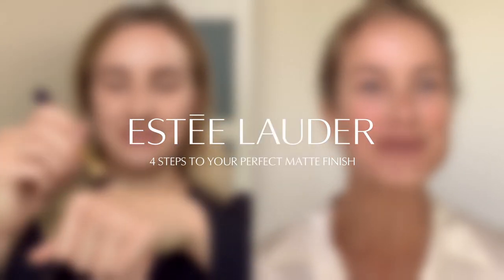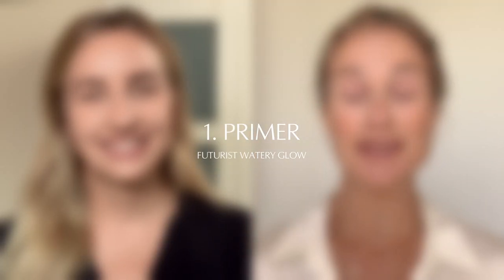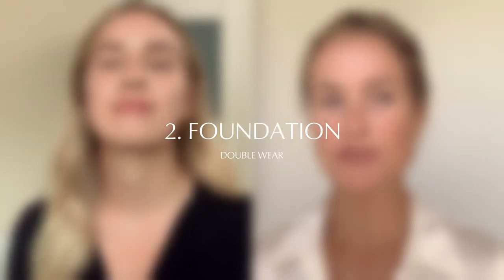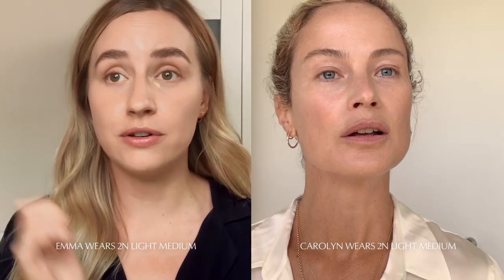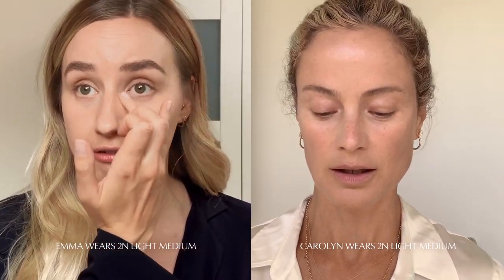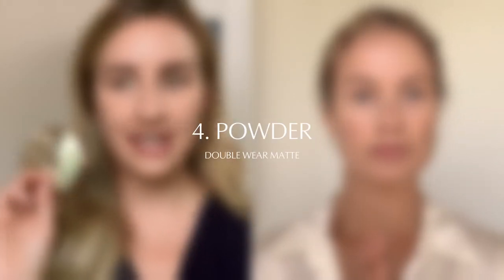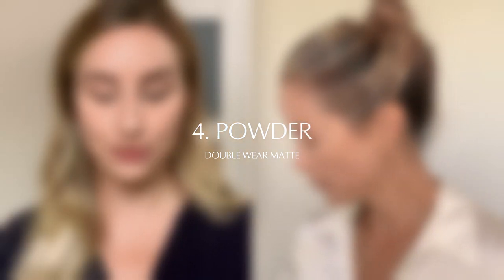More Matte Together with Double Wear |Estée Model Carolyn Murphy & Estée Artist Emma Tillman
More matte together 😍 Watch EsteeModel Carolyn Murphy and EsteeArtist Emma Tillman create this easy, flawless, and natural makeup look using our number one foundation DoubleWear and our other favorite EsteeEssentials.

Emma's DW Shade: 2N2 Buff
Carolyn's DW Shade: 2N1 Desert Beige + 3W1 Tawny